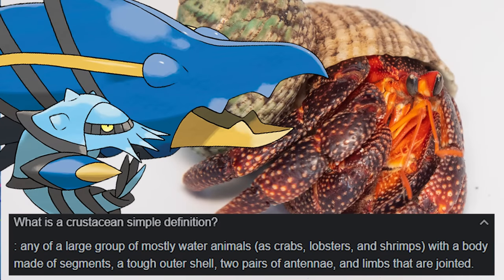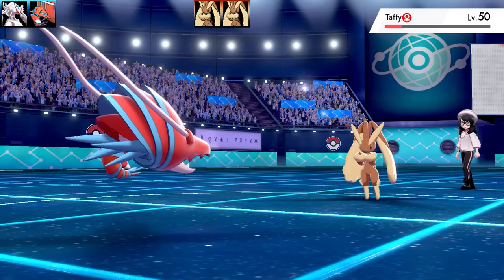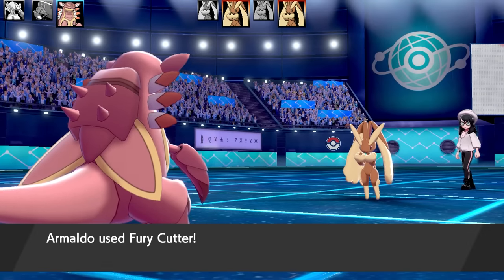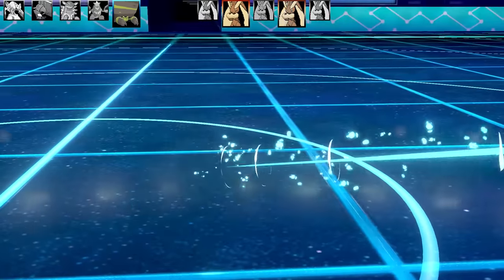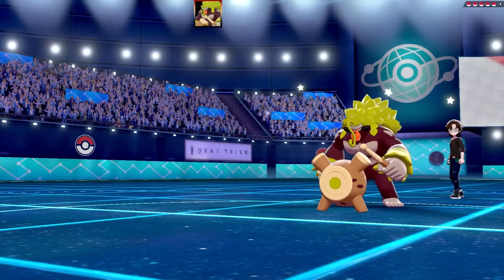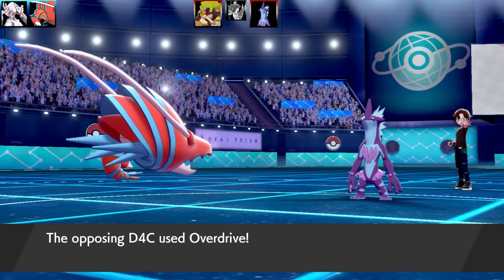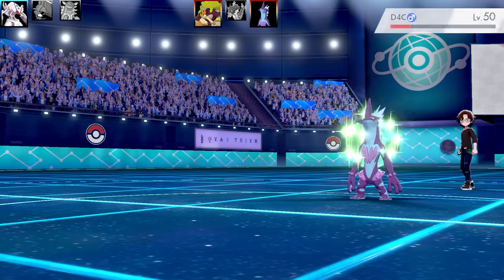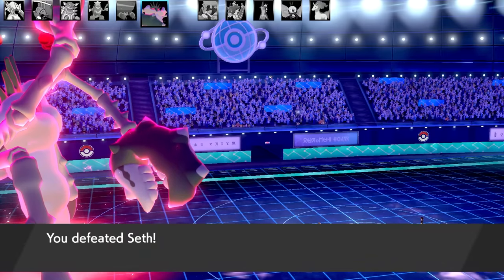FULL CRUSTACEAN POKEMON TEAM! Shiny Golisopod, Kingler Gmax, Armaldo, Crawdaunt, Crustle, Clawitzer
FULL CRUSTACEAN POKEMON TEAM! Shiny Golisopod, Kingler Gmax, Armaldo, Crawdaunt, Crustle, Clawitzer - Crab Pokemon etc